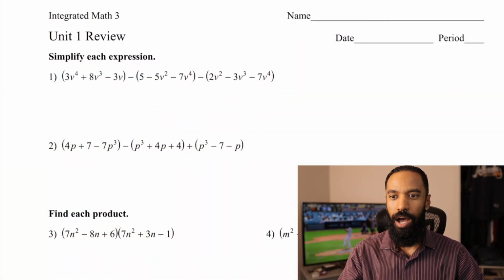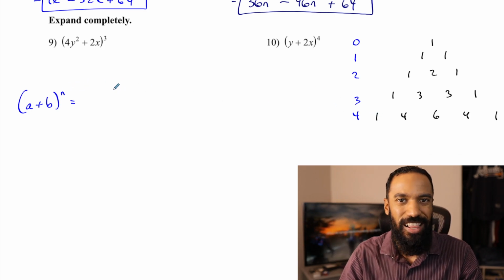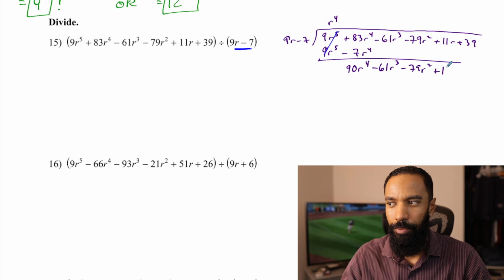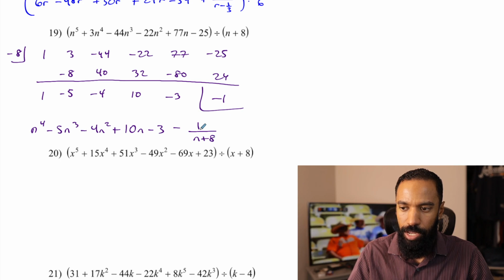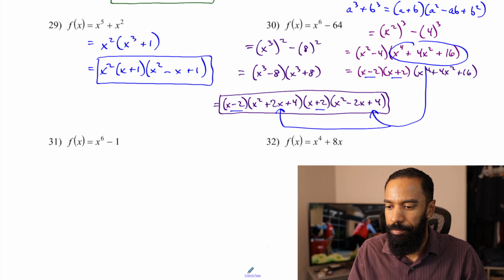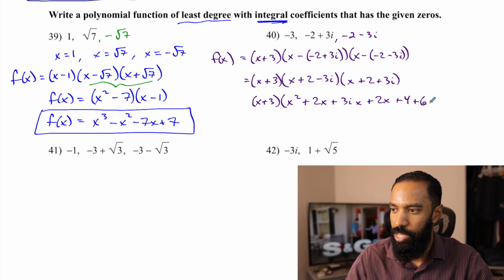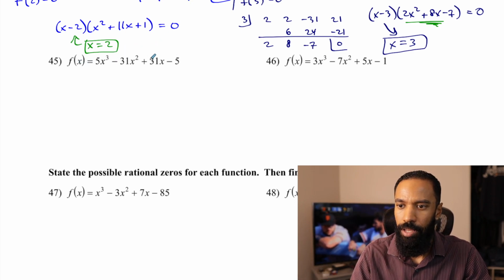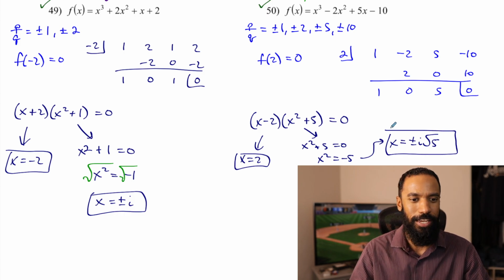Factoring and Solving Polynomials (overview)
(0:01:20) Problem #1
(0:03:09) Problem #2
(0:04:12) Problem #3
(0:06:57) Problem #4
(0:09:18) Problem #5
(0:10:28) Problem #6
(0:10:52) Problem #7
(0:12:39) Problem #8
(0:13:25) Problem #9
(0:18:22) Problem #10
(0:20:34) Problem #11
(0:22:26) Problem #12
(0:23:09) Problem #13
(0:24:33) Problem #14
(0:25:17) Problem #15
(0:31:17) Problem #16
(0:35:23) Problem #17
(0:37:13) Problem #18
(0:41:01) Problem #19
(0:41:56) Problem #20
(0:42:55) Problem #21
(0:43:56) Problem #22
(0:45:08) Problem #23
(0:45:39) Problem #24
(0:46:06) Problem #25
(0:46:38) Problem #26
(0:47:25) Problem #27
(0:49:26) Problem #28
(0:50:45) Problem #29
(0:51:32) Problem #30
(0:55:13) Problem #31
(0:56:09) Problem #32
(0:56:36) Problem #33
(0:57:44) Problem #34
(1:00:32) Problem #35
(1:01:56) Problem #36
(1:03:10) Problem #37
(1:03:55) Problem #38
(1:05:06) Problem #39
(1:07:07) Problem #40
(1:10:52) Problem #41
(1:13:14) Problem #42*
(1:17:53) Problem #43
(1:19:38) Problem #44
(1:22:19) Problem #45
(1:23:52) Problem #46
(1:26:18) Problem #47
(1:31:09) Problem #48
(1:33:09) Problem #49
(1:34:39) Problem #50

* I tried to do something on #42 (quick distribution) and flubbed it. Be patient with my mistake as I adjust it later, and even though it was a minor one it does change the answer. Still kicking myself over it.